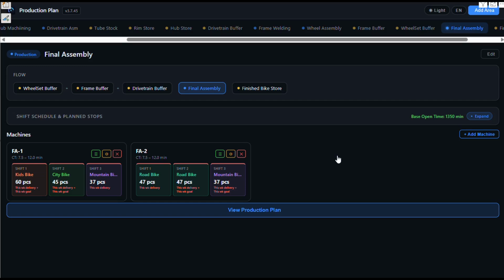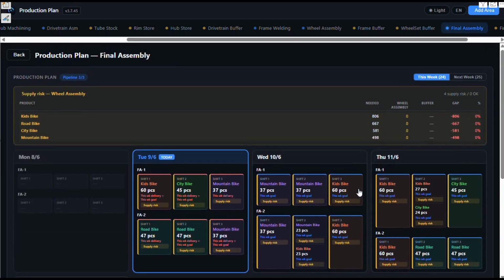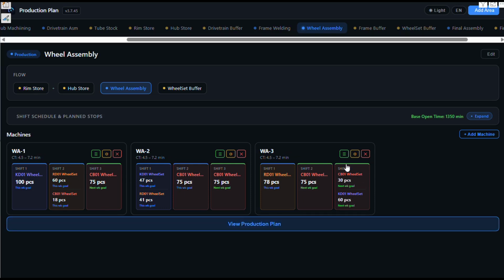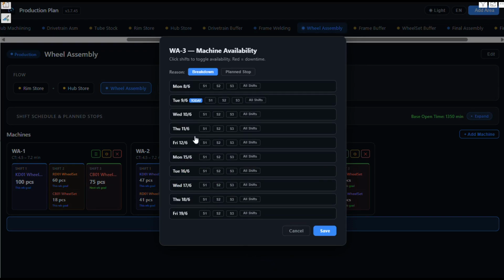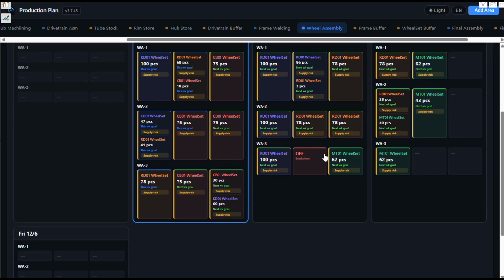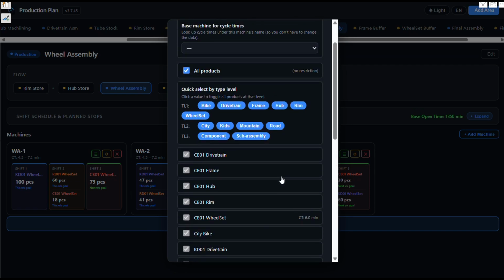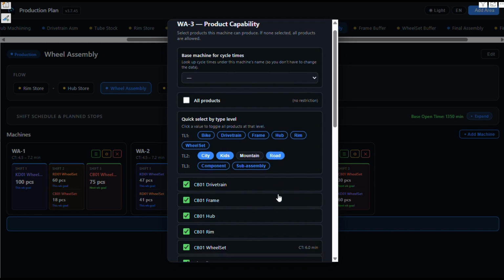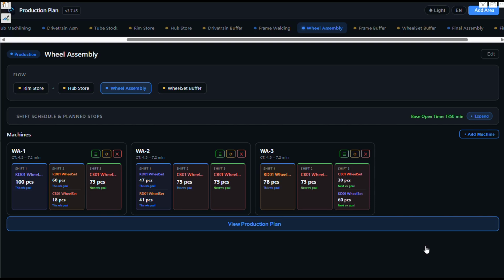Production Plan — Machine Settings: Products & Cycle Times | Plan Setup #7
Step 7 of the Plan setup: how to configure a machine's products and cycle times so the plan reflects real capacity.

No DAX required.